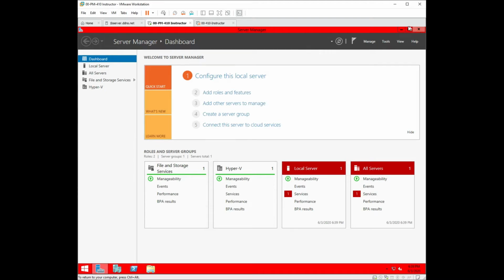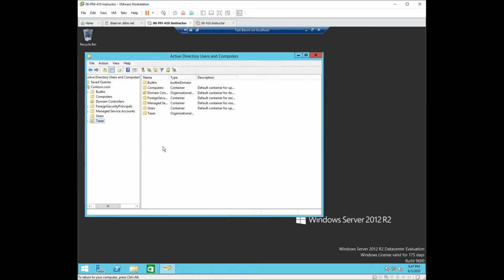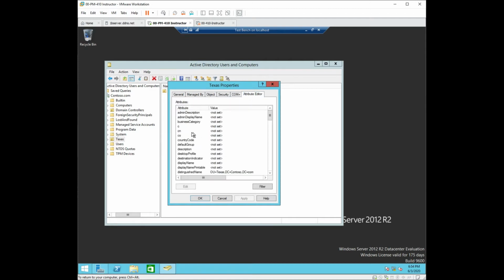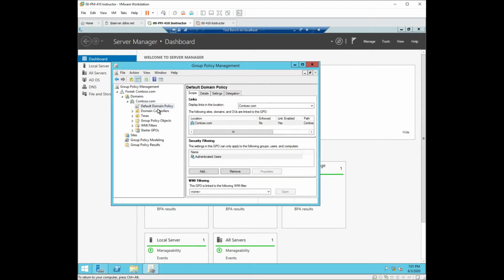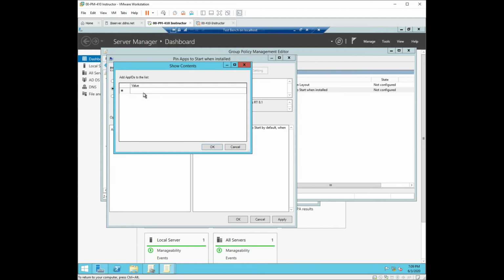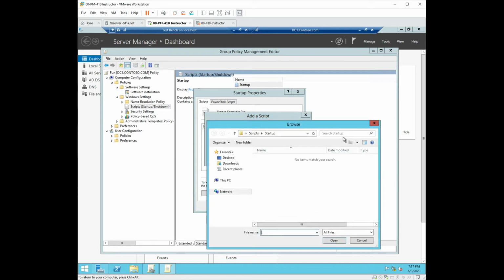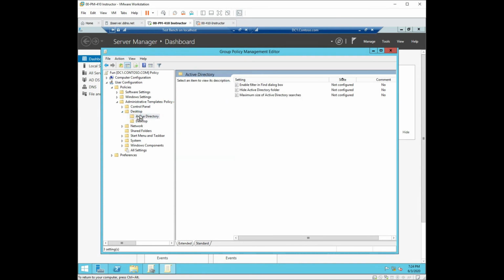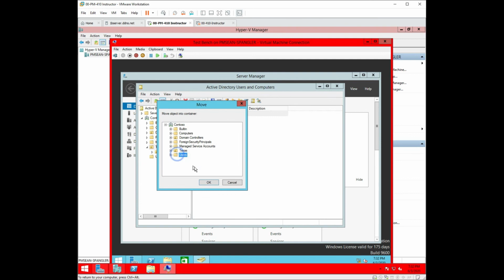OU Basics and GPO with Sean Spangler 6/3/2020 PM Class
OU Basics and GPO
with Sean Spangler Demo 6/3/2020 pm class